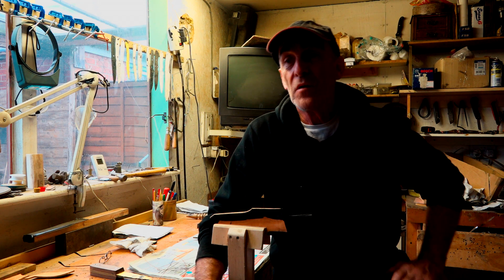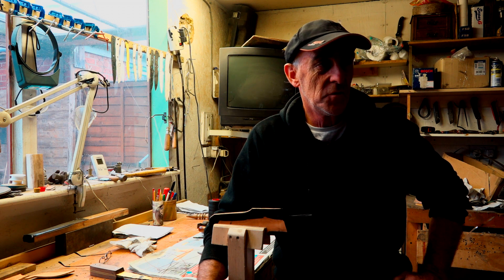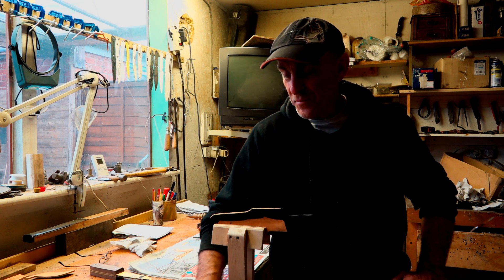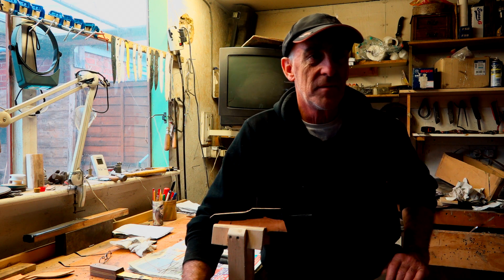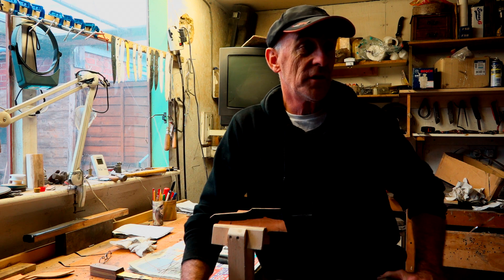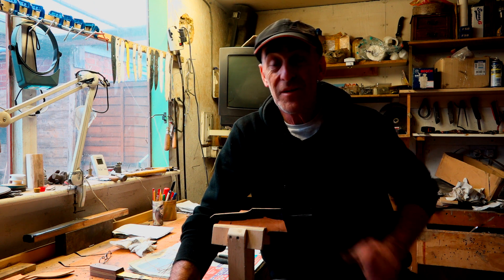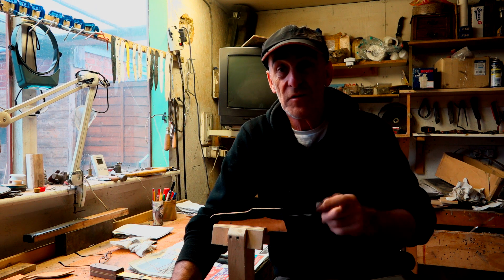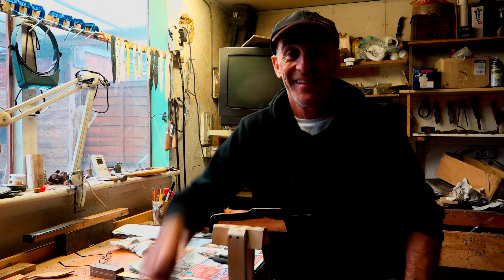shout out for my new channel